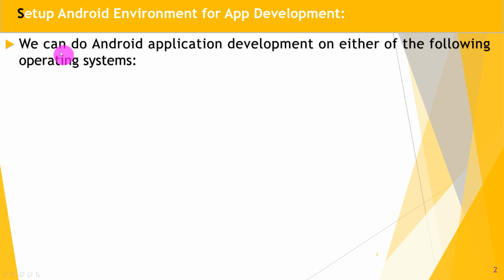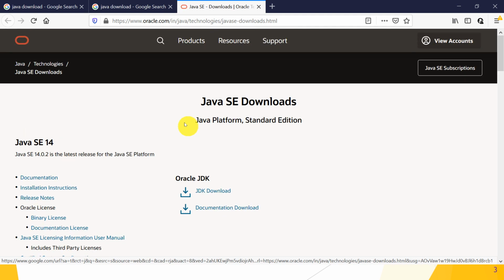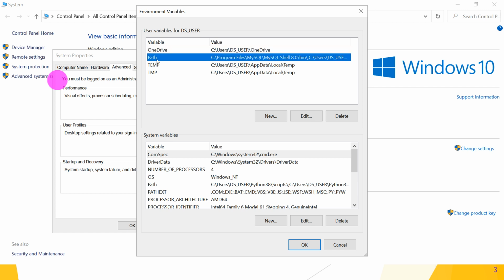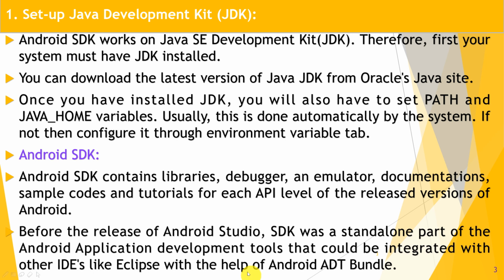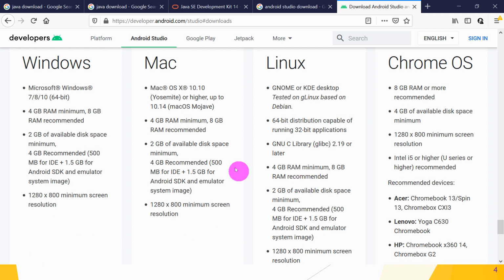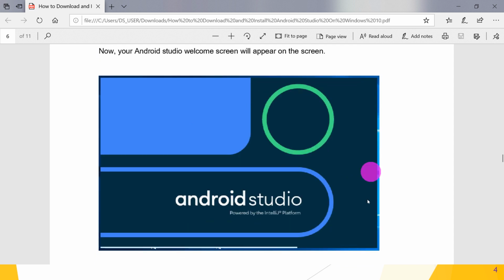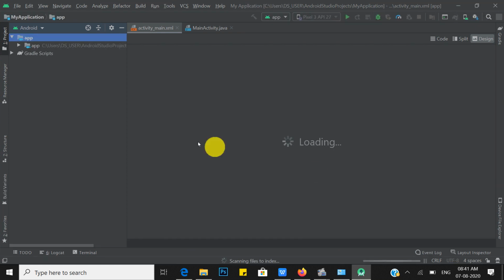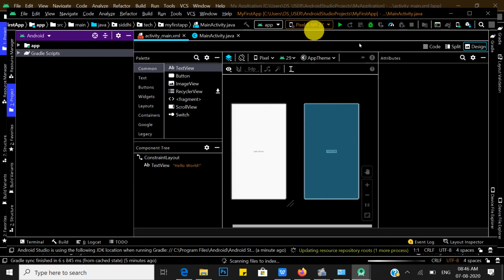Lecture 4: Android Studio Installation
Android Studio Installation:
We can do Android application development on either of the following operating systems:
    1. Microsoft Windows XP or later version.
    2. Mac OS X 10.5.8 or later version with Intel chip.
    3. Linux including GNU C Library 2.7 or later.
All the required tools to develop Android applications are freely available and can be downloaded from the Web.
Following is the list of software's you will need before you start your Android application programming:
    1. Java JDK7 or later version
    2. Android Studio

Android SDK works on Java SE Development Kit(JDK). Therefore, first your system must have JDK installed.
You can download the latest version of Java JDK from Oracle's Java site.
Once you have installed JDK, you will also have to set PATH and JAVA_HOME variables. Usually, this is done automatically by the system. If not then configure it through environment variable tab.
Android SDK:
Android SDK contains libraries, debugger, an emulator, documentations, sample codes and tutorials for each API level of the released versions of Android.
Before the release of Android Studio, SDK was a standalone part of the Android Application development tools that could be integrated with other IDE's like Eclipse with the help of Android ADT Bundle.
Later on, Google made Android SDK as a part of the Android Studio, which is the official IDE for Android development.
It works based on IntelliJ IDE.
You can download the latest version of android studio from Android Studio's official website depending on your platform.